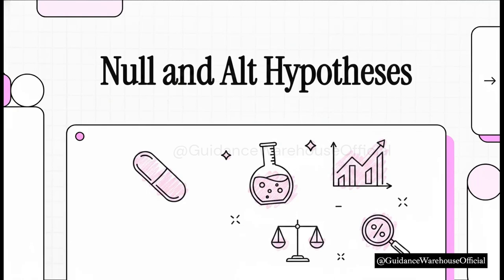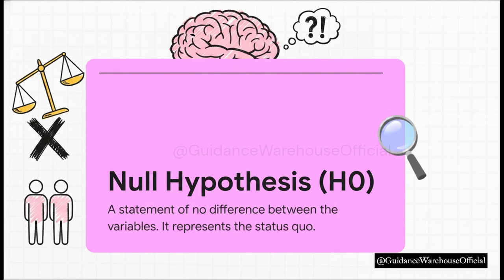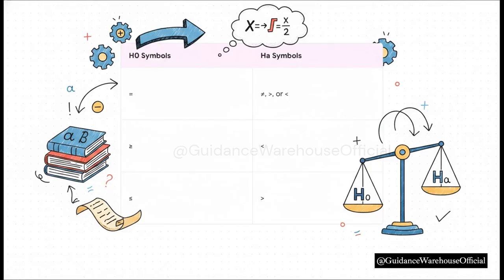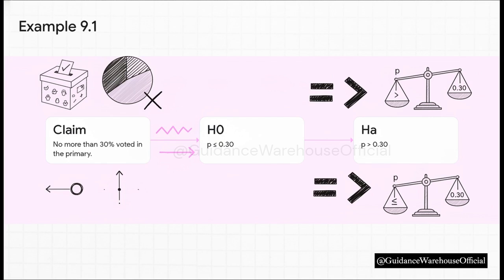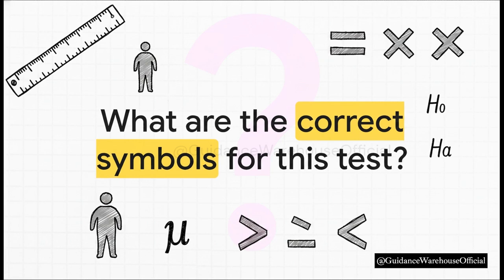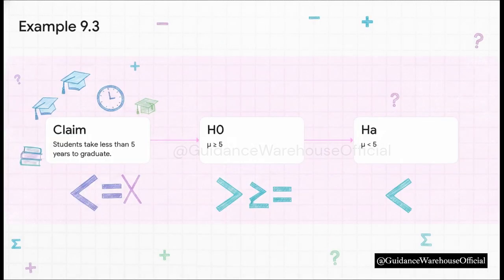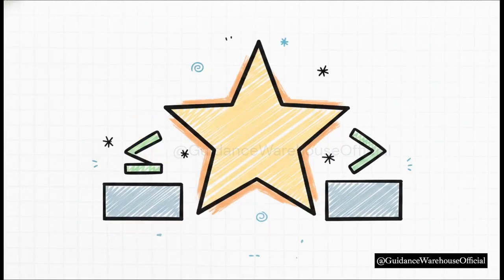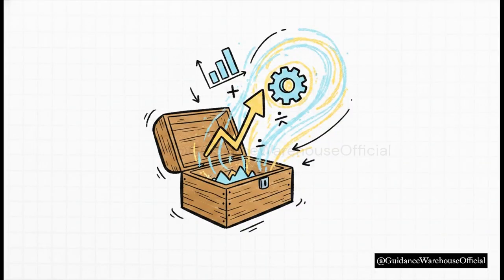Lecture 43 | Null and Alternative Hypotheses Explained | Intro to Hypothesis Testing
Welcome to Hypothesis Testing! We explain how to correctly write the null hypothesis (H0) and the alternative hypothesis (Ha). Learn the mathematical symbols used to identify these contradictory statements and how to define the status quo.